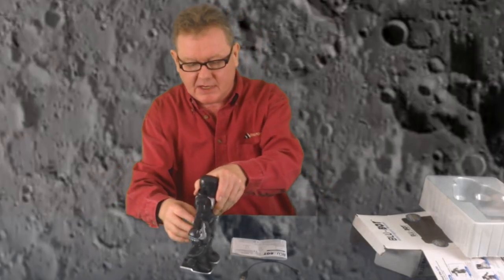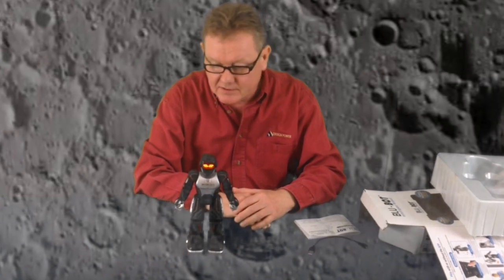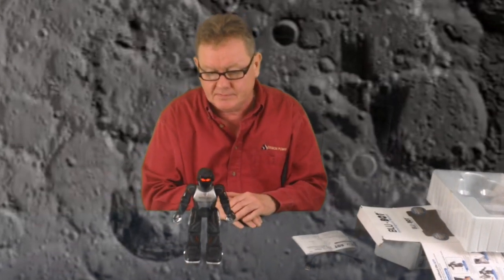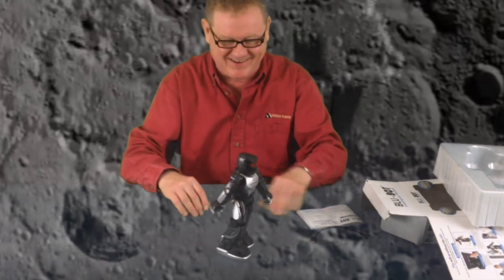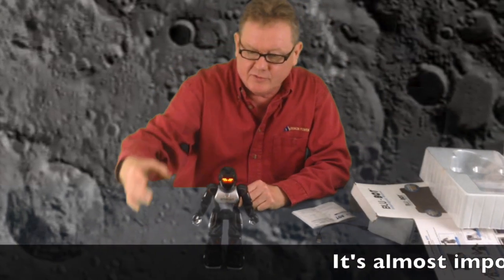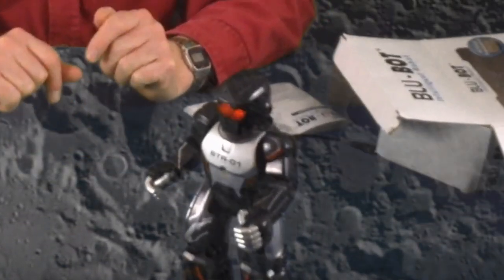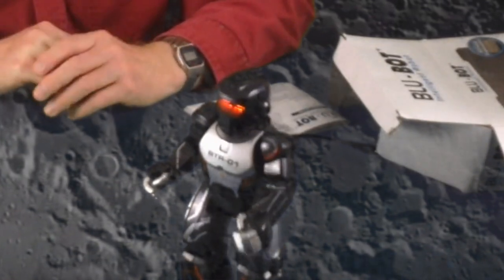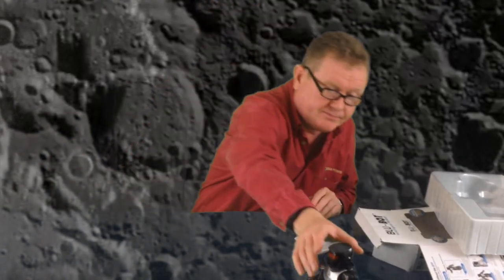Unboxing A Silverlit BLU-BOT Bluetooth Robot - Part 2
If this video helps you can buy @fixed1t a coffee Thx.
This video is video 2 in a series of 4 short videos in which I'll be Unboxing and Testing a great little BLU-BOT Bluetooth Robot from Silverlit, It has autonomous control but can also be controlled using an Apple iPhone, iPad or advance iPod Touch device along with various Android device.  You can download Apps for both platforms.  In this video I investigate its stand alone dance mode.